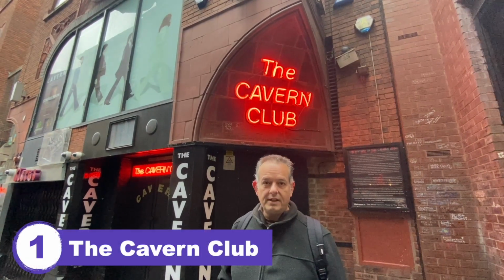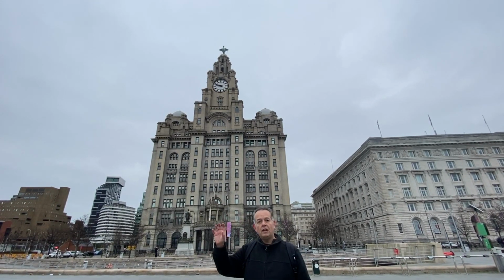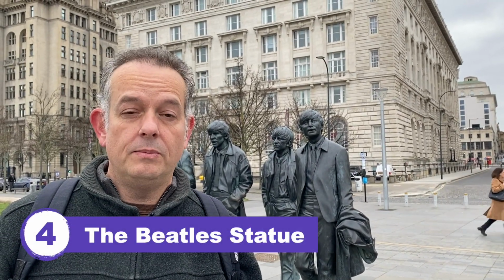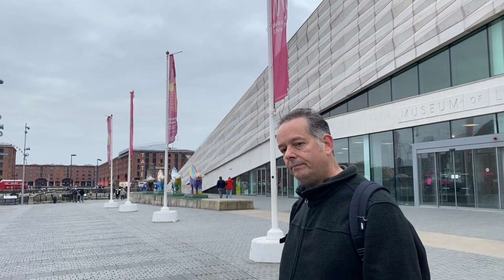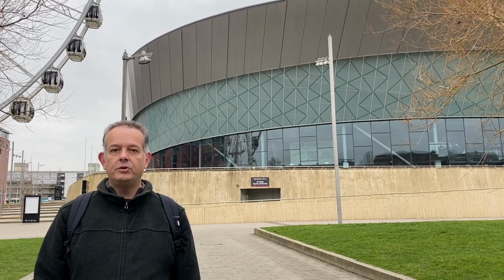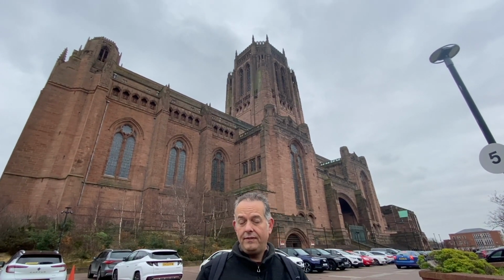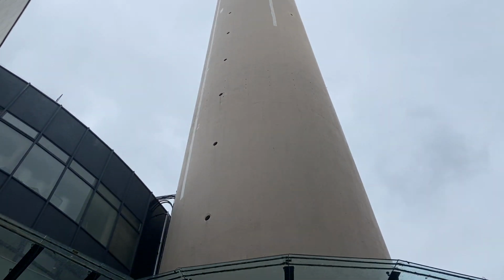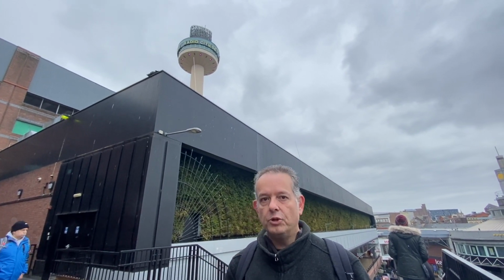10 Places to Visit in Liverpool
Liverpool is a great city to visit in the UK. With a rich music history and some great architecture to explore, there's something for everyone to enjoy here. On our recent visit, we checked out 10 of the best things to do while you're in Liverpool.

Watch :
 • Roa - One Wish 【O...